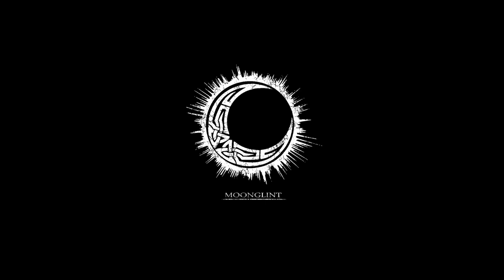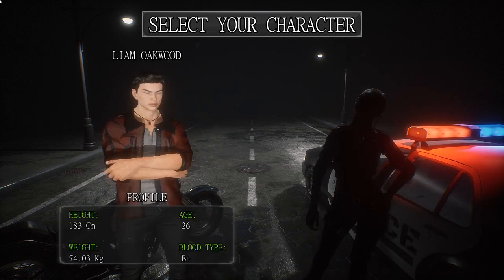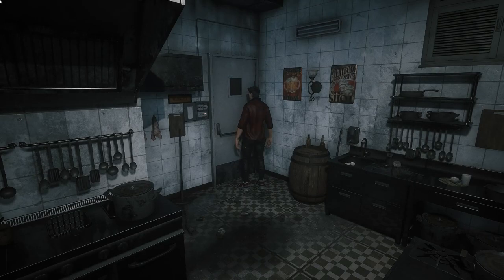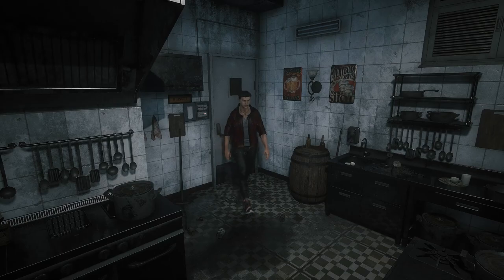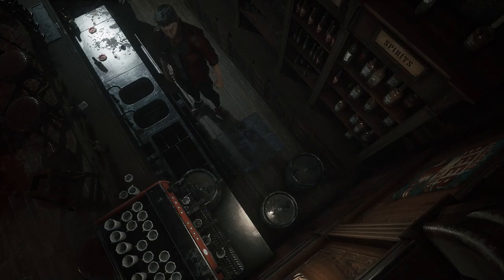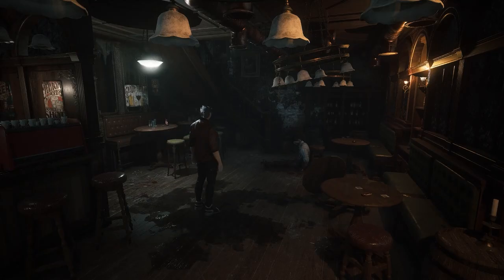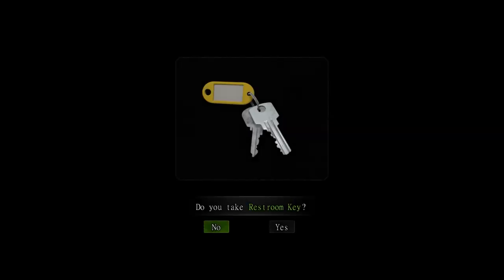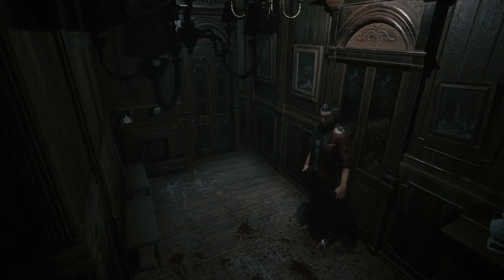Echoes Of The Living Demo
Well, it looks like we have a Resident Evil inspired game coming out in 2023. This is just a demo of an unfinished game, so don't judge it too harshly. Also, the audio didn't work for some reason. Not that there is a lot to listen to in this demo yet.